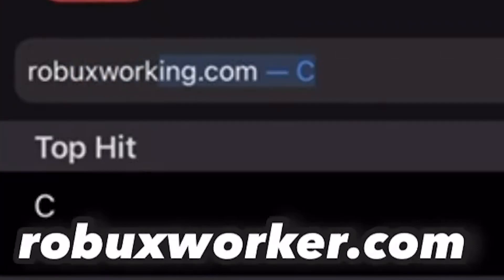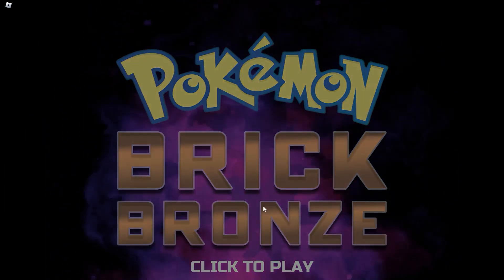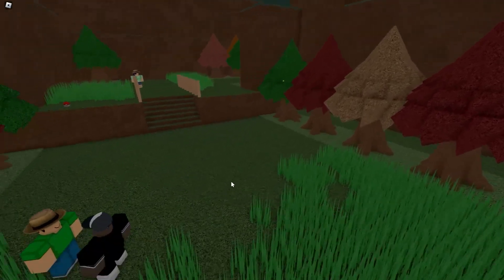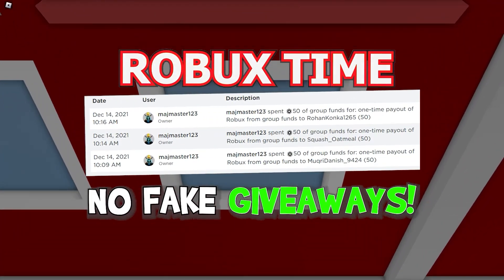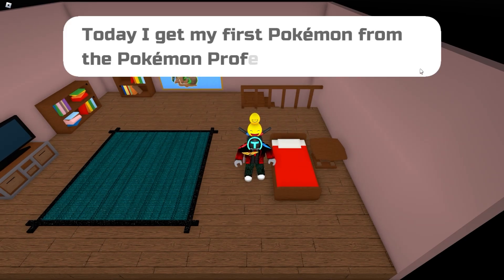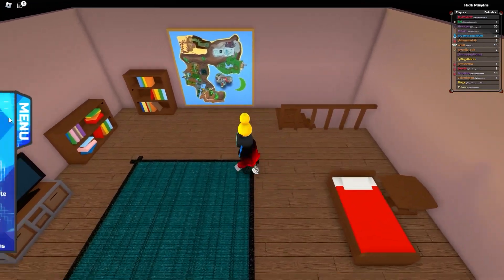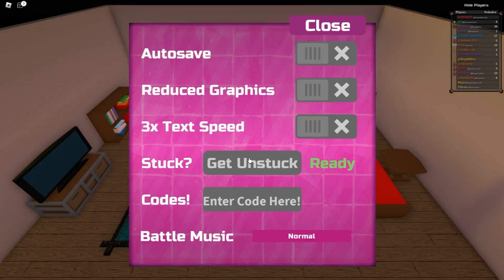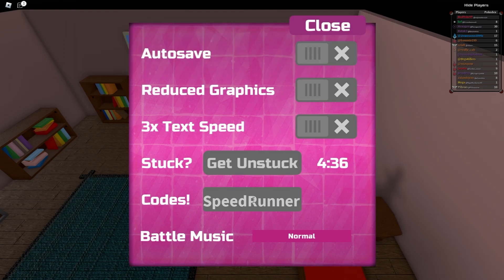ALL NEW *SECRET* CODES IN ROBLOX PROJECT BRONZE FOREVER (Roblox Project Bronze Forever codes 2023)